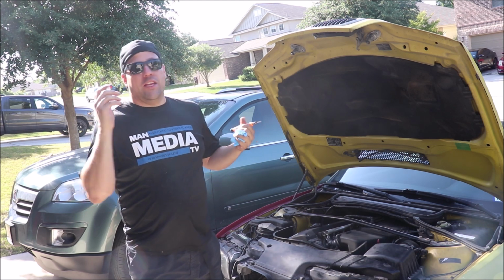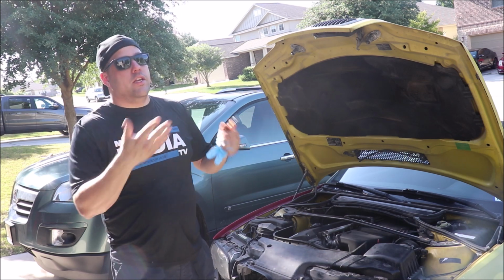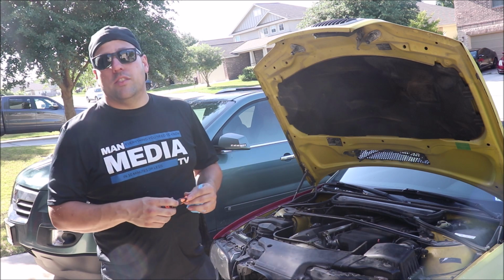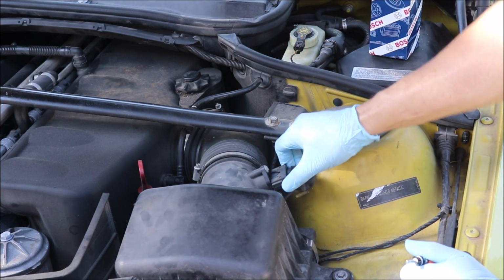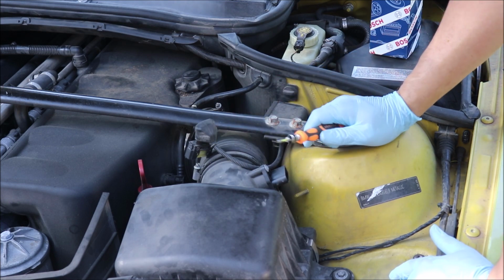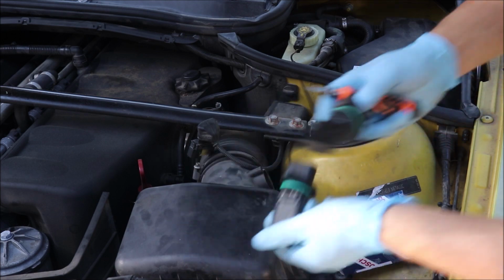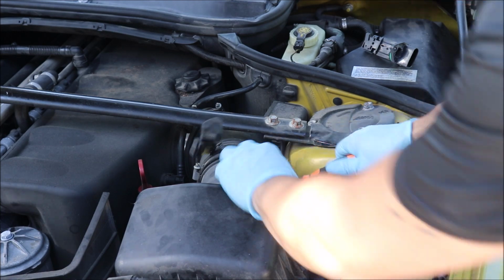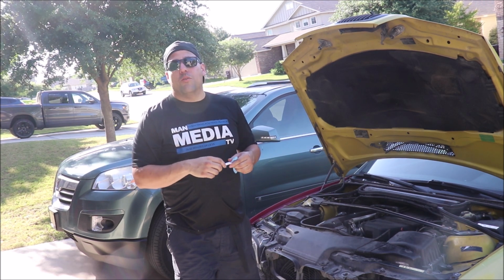BMW E46 M3 Mass air flow Replacement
Do You have a code for a Mass Air Flow Sensor P0103, Here is a Quick Video on How to Fix It. Man Media is Rebuilding this Legendary Car for one Lucky Subscriber. Fallow this Build and Learn how to win This Vehicle.